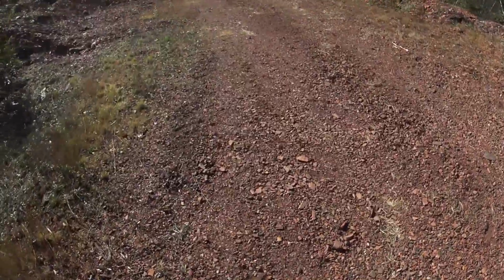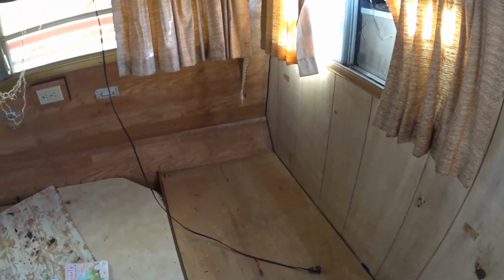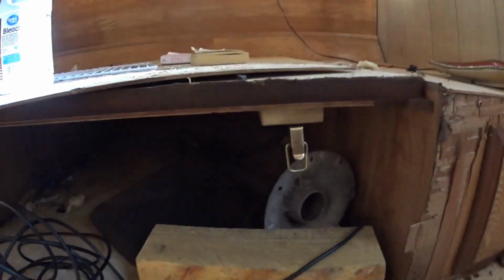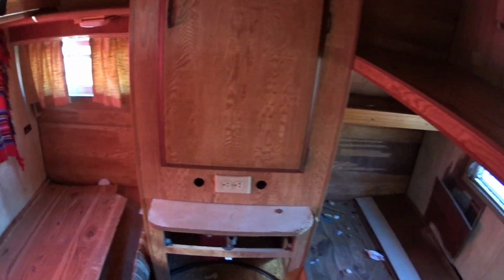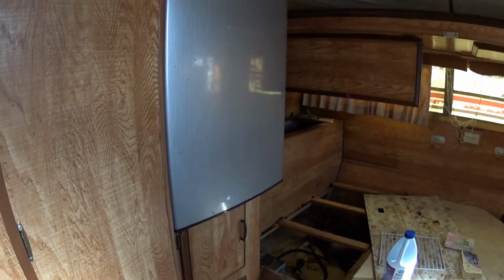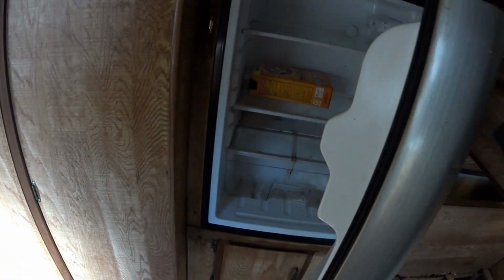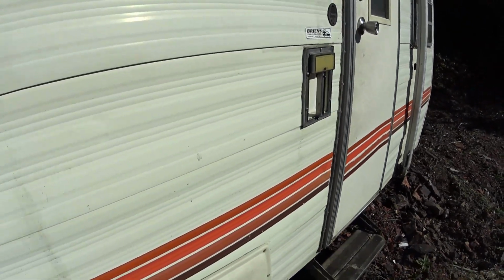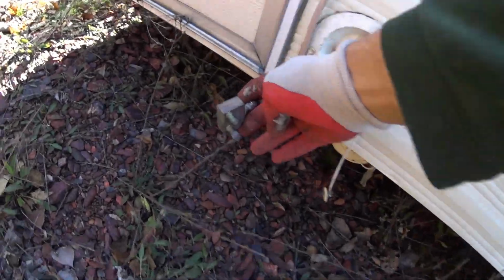Abandoned creepy Camper lets take a look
Found old camper knocked on door to takE a look inside and door opens so i go in